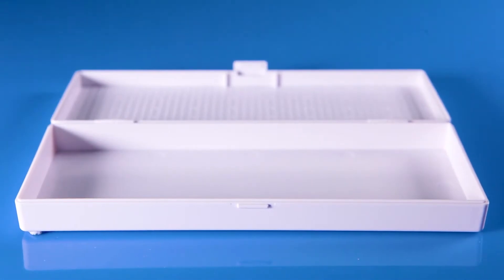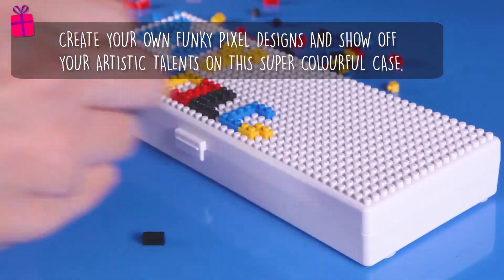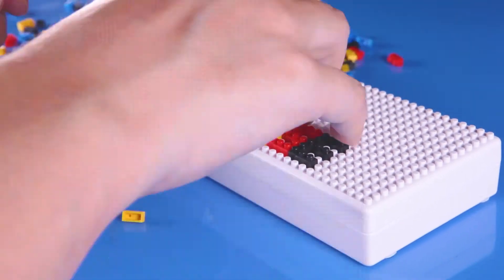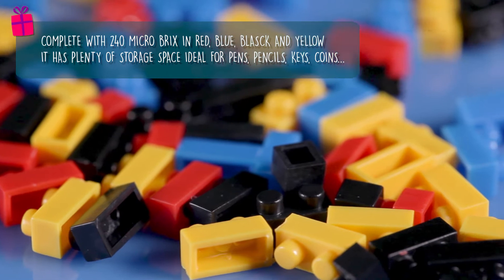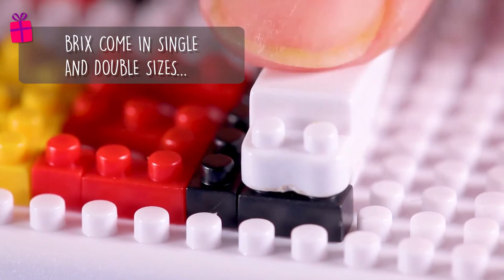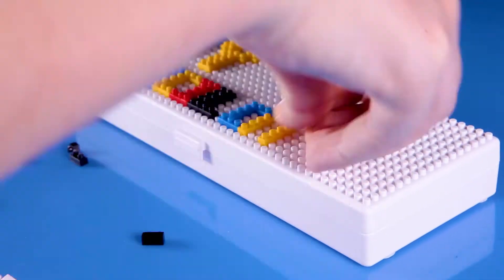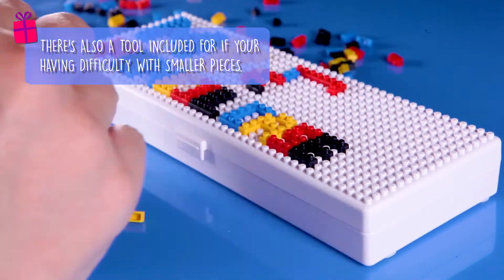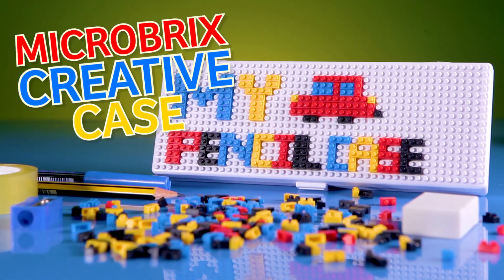Micro Brix Creative Case - Get Crafty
Arrange the brix and express your artistic talent with this super fun and super colourful case! For lovers of minecraft and retro arcade games, this is the perfect chance to make some wacky pixel art, Pacman, Mario, whatever! This case comes with 240 Micro Brix - the pens and pencils of your future pixel pictures! The case itself is ideal for storing small items like coins, keys, pencils etc.